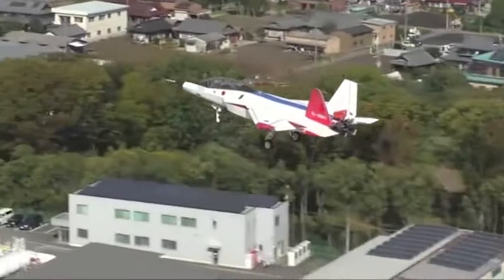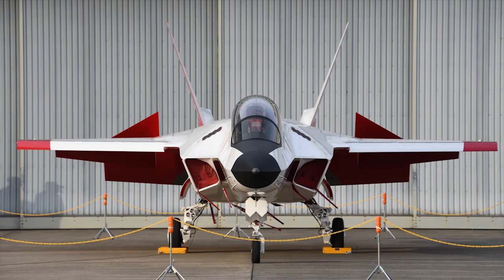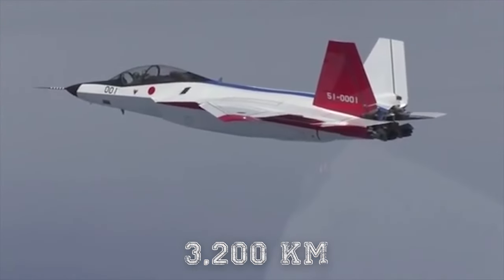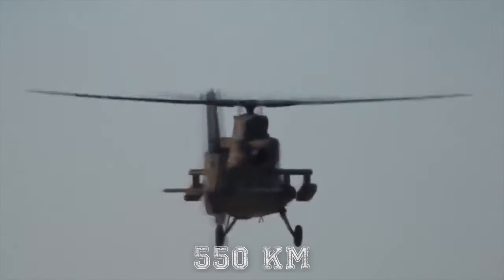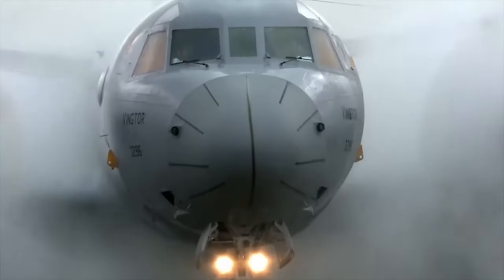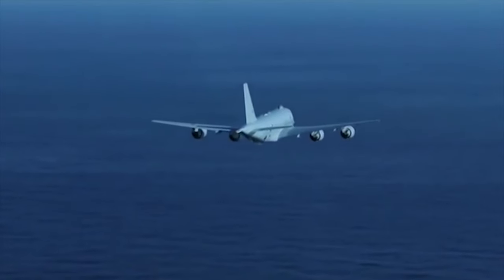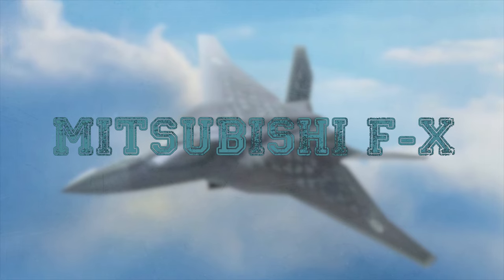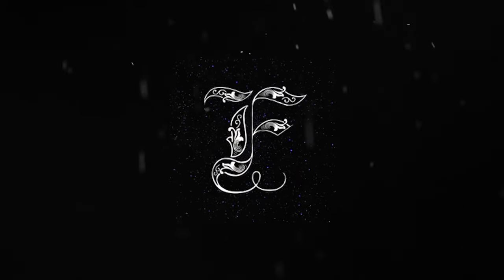JAPAN Tests New 6th Generation Fighter Jet!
The Japan Ground Self-Defense Force and the Japan Maritime Self-Defense Force operate a variety of aircraft and helicopters to support their respective missions. These aircraft and helicopters are integral to Japan's self-defense capabilities, allowing for reconnaissance, surveillance, troop transport, and maritime security in the region. Japan's military aviation assets play a vital role in maintaining national security and responding to various contingencies. Today we will show you the 10 best aircraft and helicopters of the Japanese army.